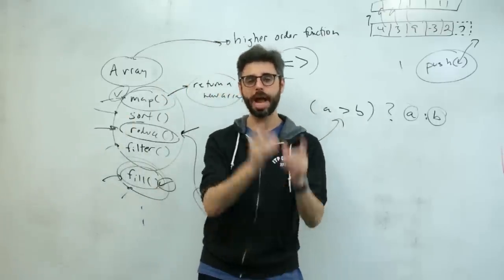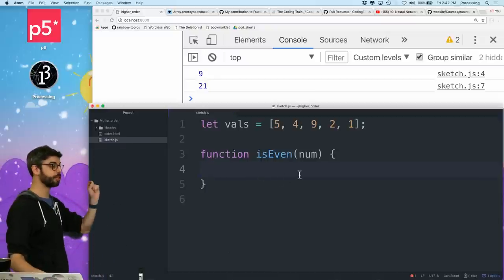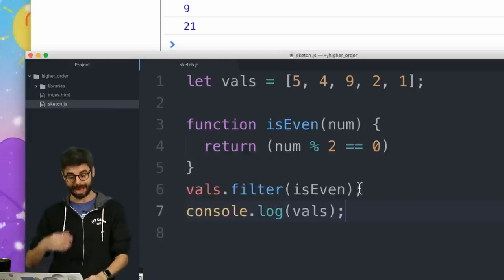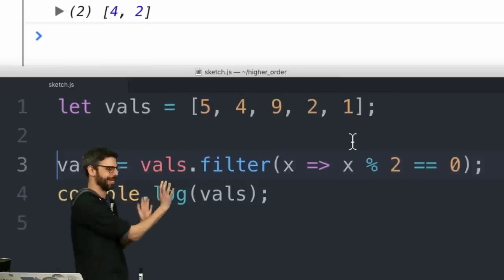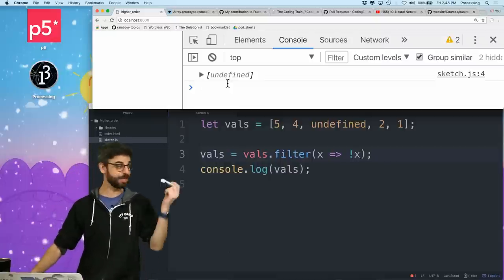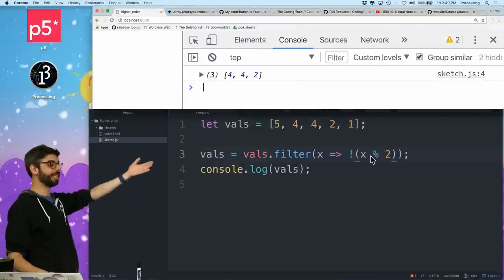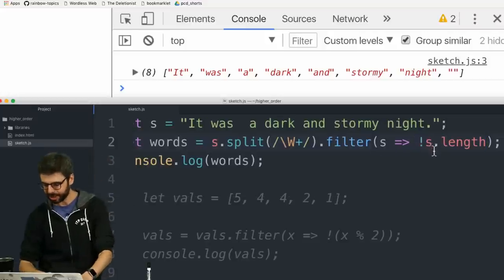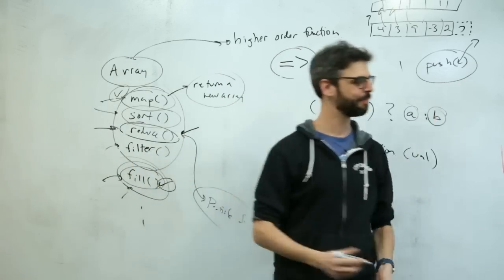16.8: Array Functions: filter() - Topics of JavaScript/ES6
This video covers the JavaScript Array higher order function filter().